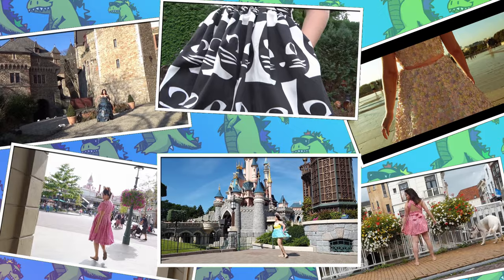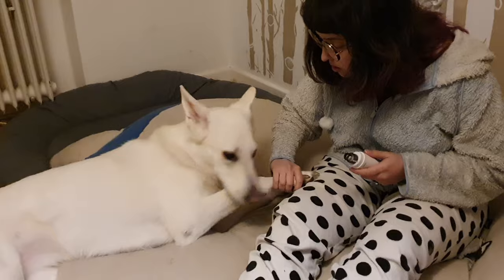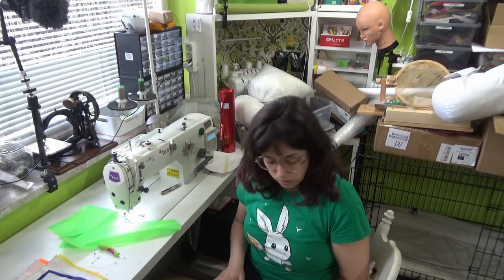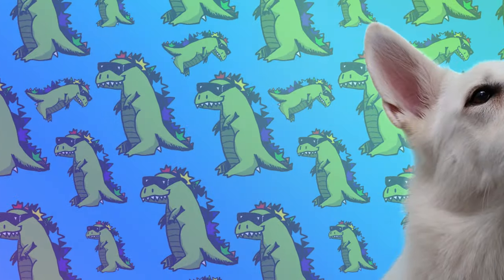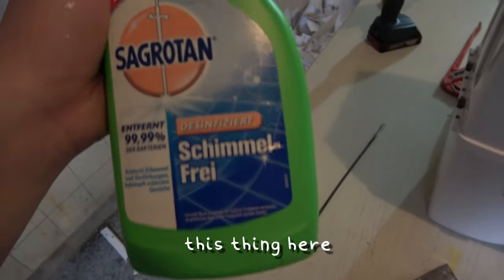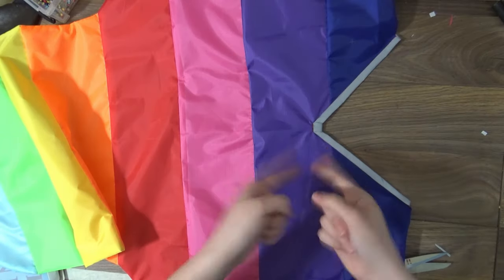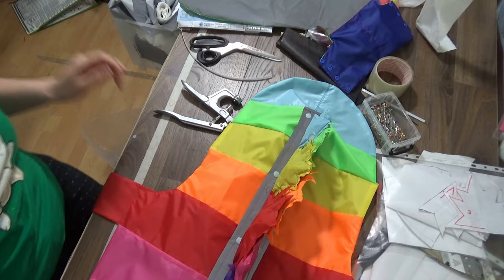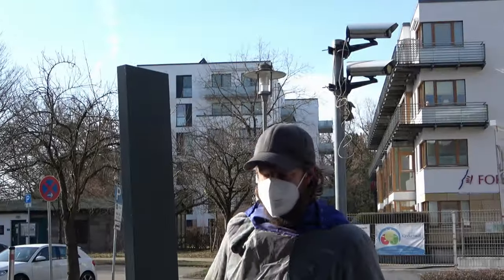making my dog a godzilla coat because the world is ending and why not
This is a fun little project made with scrap fabric from my moncler puffer jacket gown.  The bacons asked for a Fabzilla jacket and here it is.

Are you excited for Godzilla vs. Kong? Because I am.
I love that little chonky lizard
So cute

You can find the printable pattern for this dog coat on my Facebook group:

You can make it striped like Sushi's or in one color only. It would be awesome to see one in Godzilla's Colors!
Imagine some LEDs in those back scales!!

Talk to me!